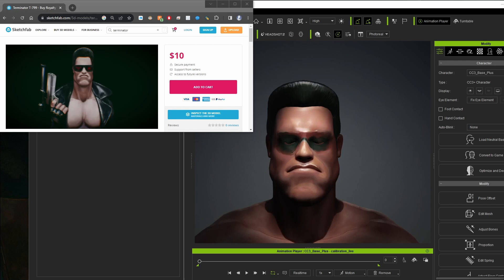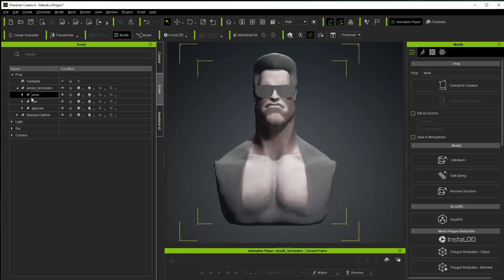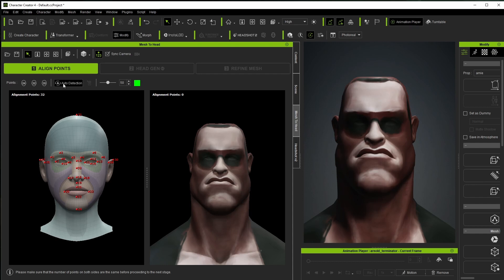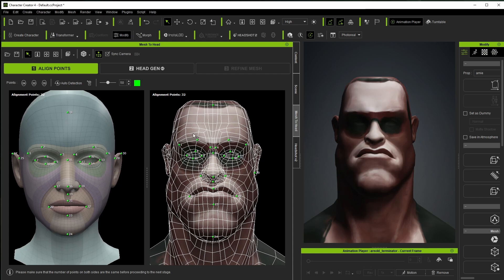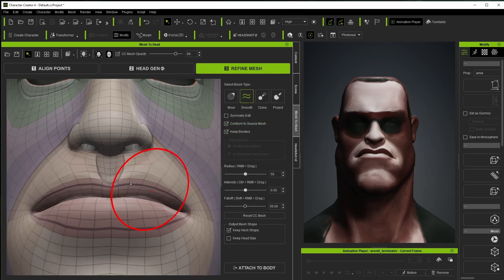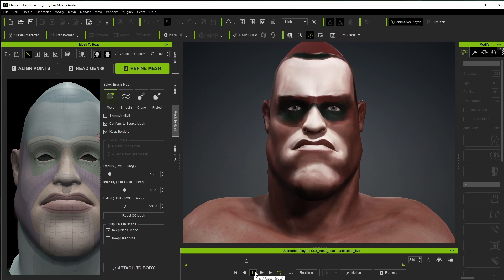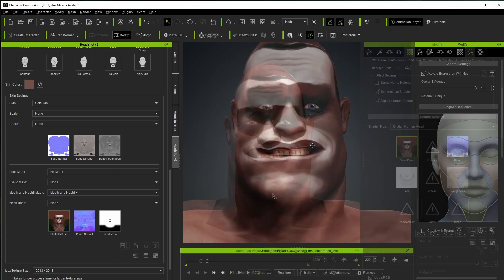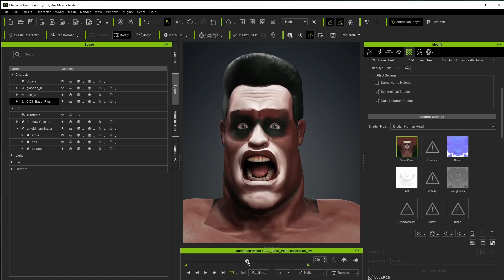Reallusion Headshot 2.0: Make Any 3D Head Animated...QUICKLY!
John uses Reallusion's new Headshot 2.0 plug-in (for Character Creator 4) to re-create a process he attempted several years ago with Wrap -- a much more expensive & complicated application.

Better yet, this time all the work is done under one application "roof", making the pipeline & import / export process a non-issue!

This is the "Process Overview" version of the video, where some specific steps & mouse-clicks are omitted for time purposes.

A sketchfab model is utilized in the tutorial, which anyone can grab for a modest $10 by searching "Terminator T-799" on sketchfab.